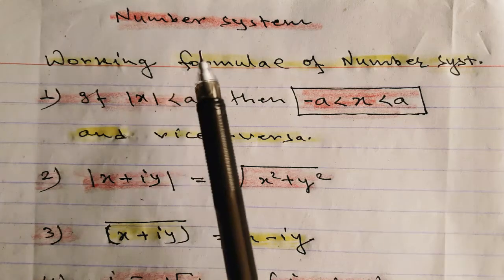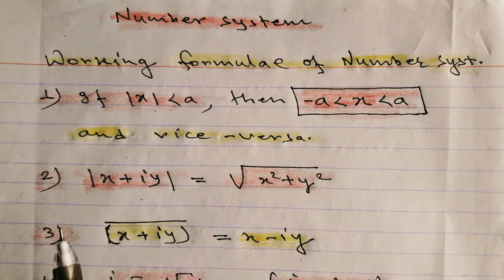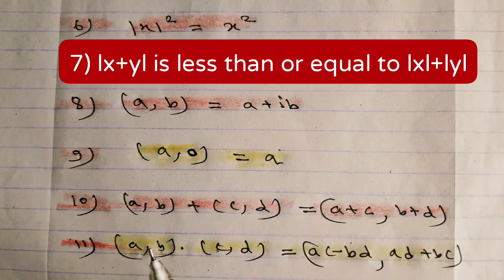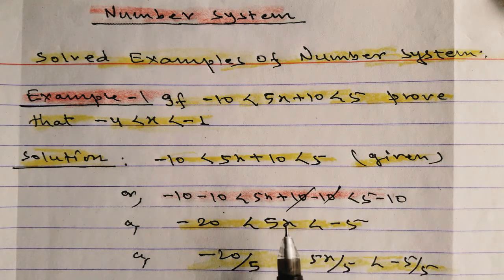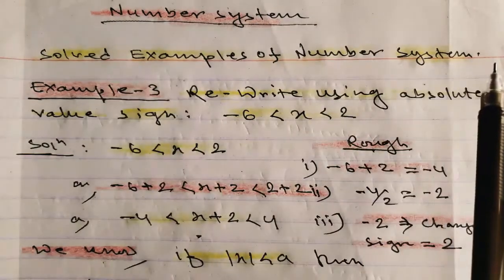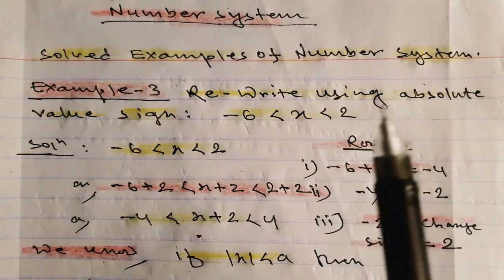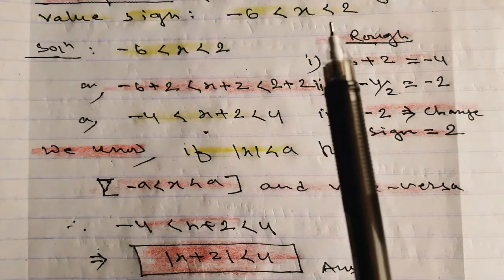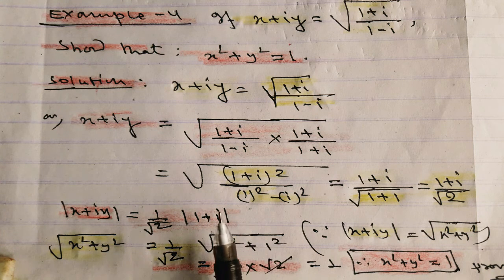Number System | Complex Number | Inequality | Absolute Value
Number System|Complex Number| Inequality|Absolute Value |, number system class 12, business maths class 12, basic maths class 11

Complex number, Absolute value, Inequality, formula of  Complex number, Formula of absolute value, Formula of inequality